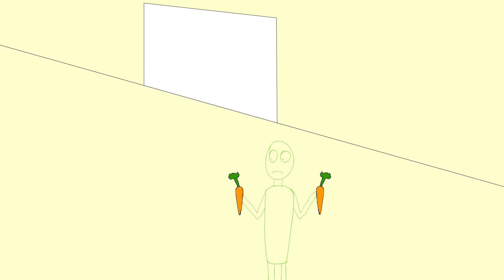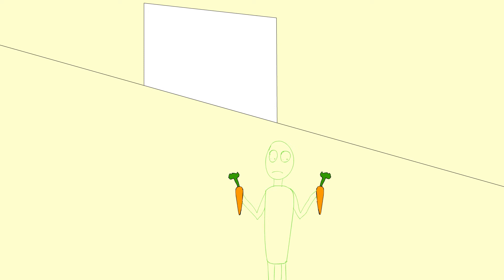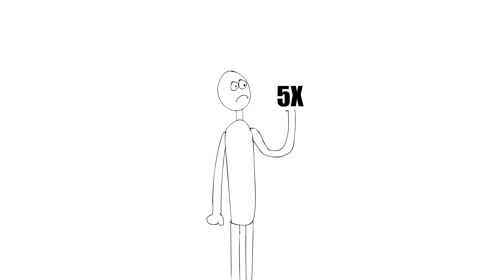George Crum and the Potato Chip - Random History